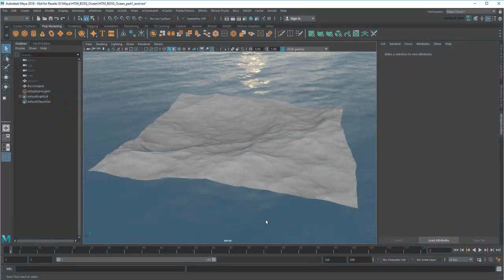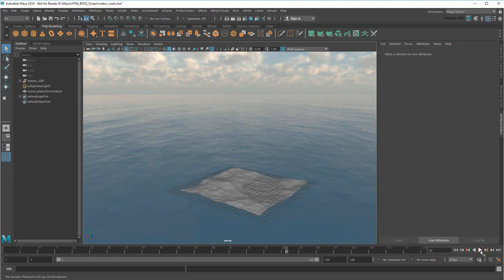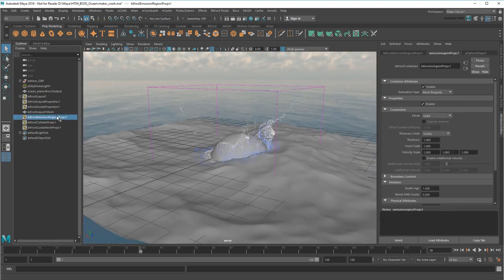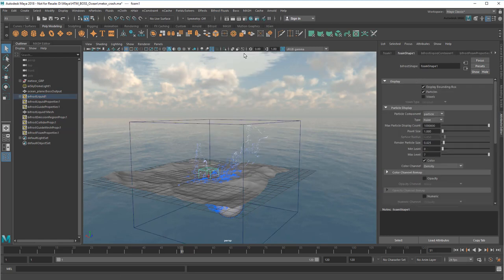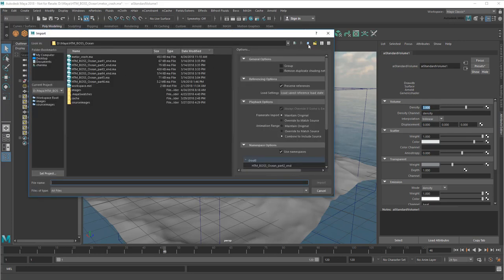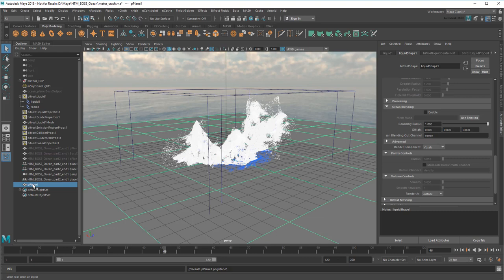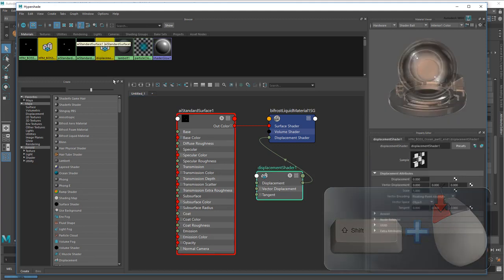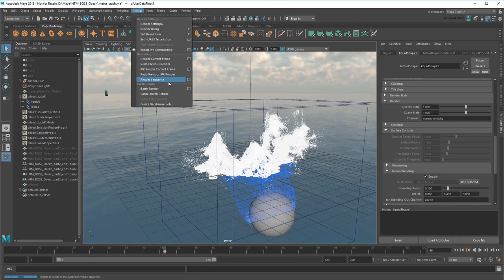Creating an ocean - Appendix C: Splashes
In this tutorial, we show you how to create a splash using Bifrost particles by colliding an object with your ocean.